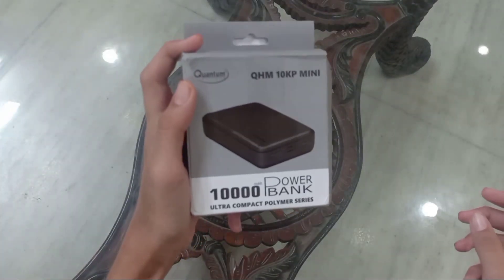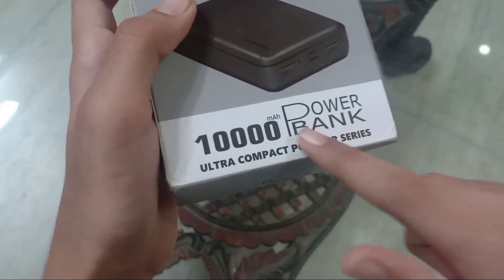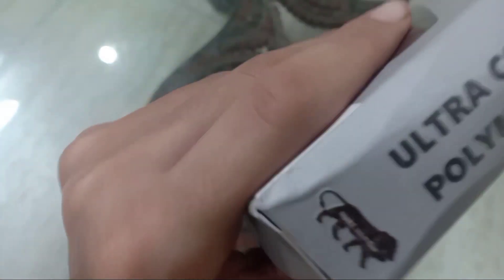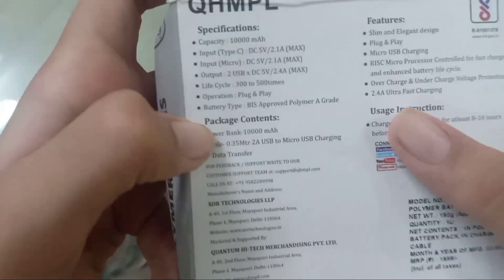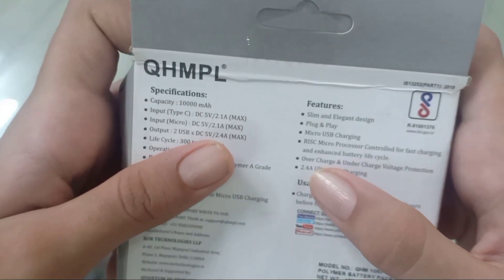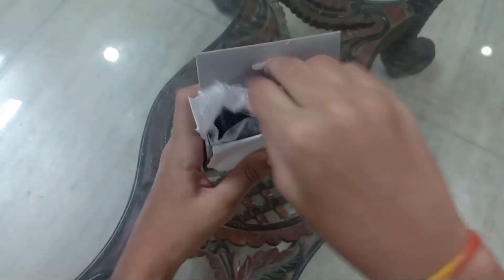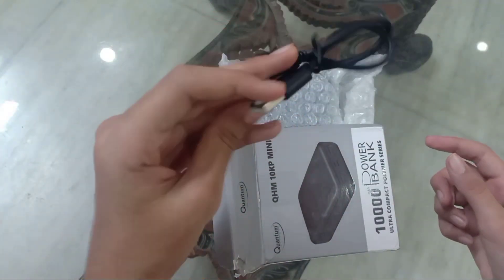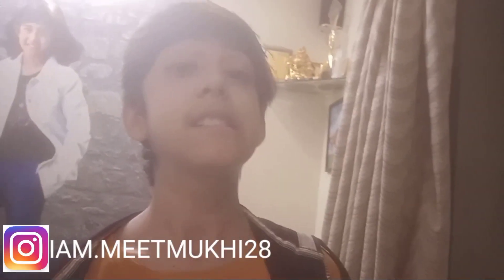First unboxing on this channel || MEET MUKHI VLOGS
👳🇮🇳 Jay Hind 🇮🇳👳

Welcome to Meet Mukhi Vlog's New video.

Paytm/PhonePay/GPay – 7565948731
UPI- indiacahelp@paytm

Social Platforms